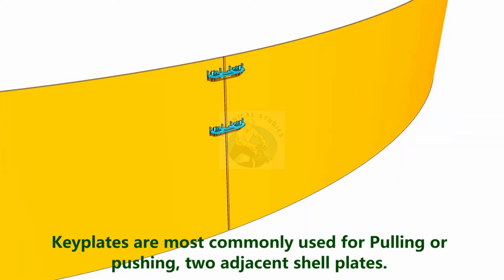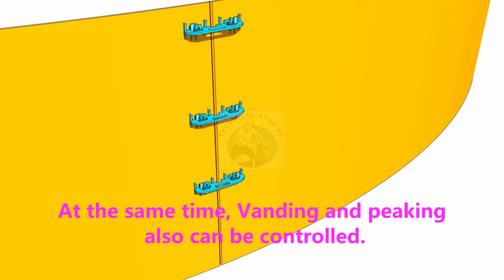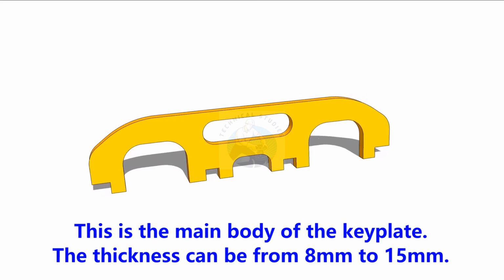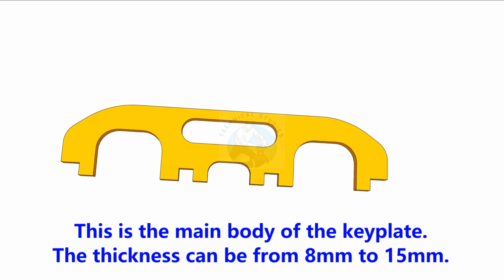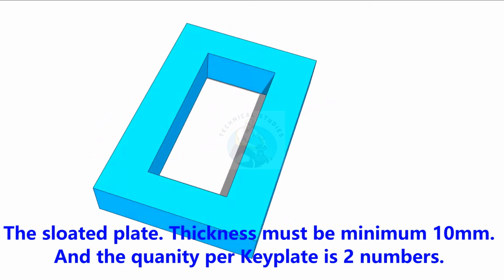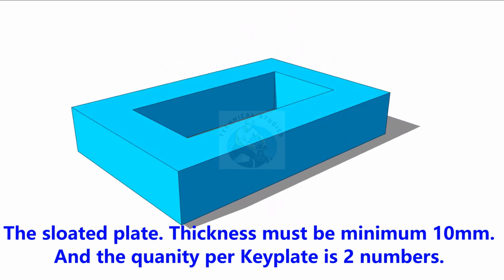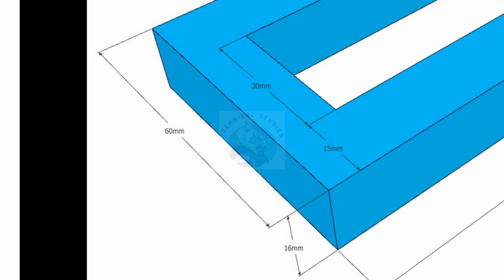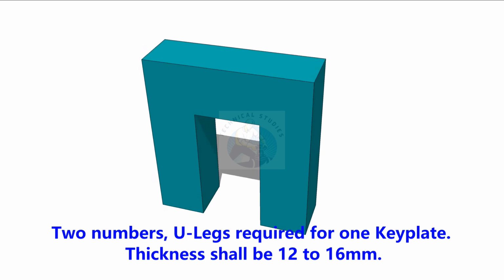API 650. How to make a Low cost KEYPLATE for storage tank fabrication and erection.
API 650. Key plates are very useful for storage tank fabrication and erection. This is a demo for, how to fabricate a cheap, low--cost Keyplate. @technicalstudies.